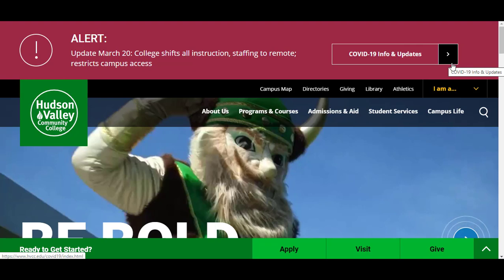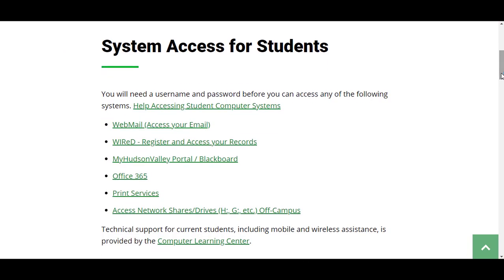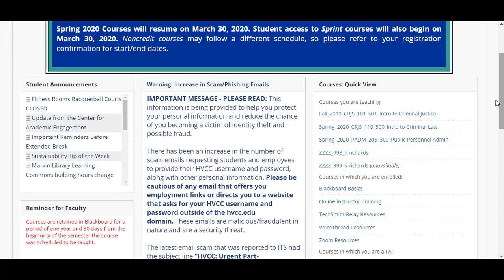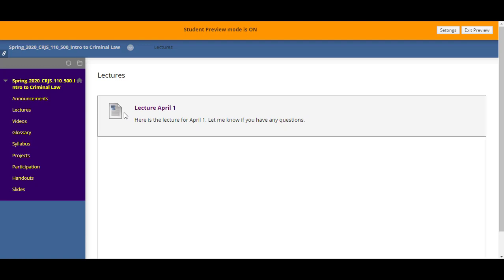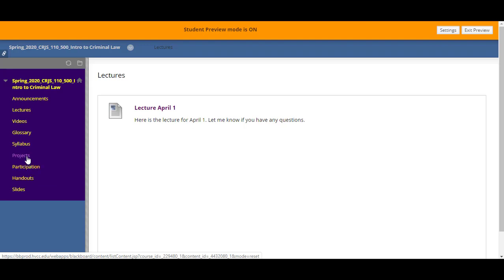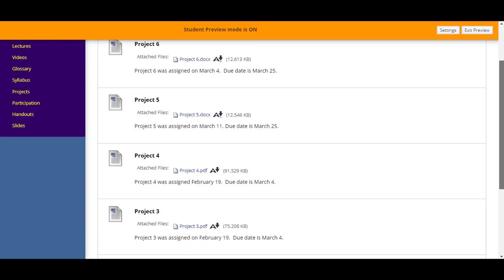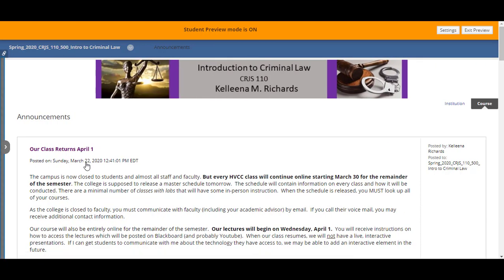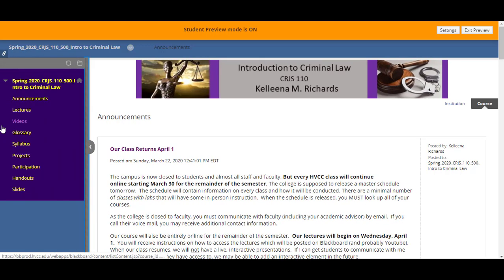CRJS 110 Using Blackboard Bb